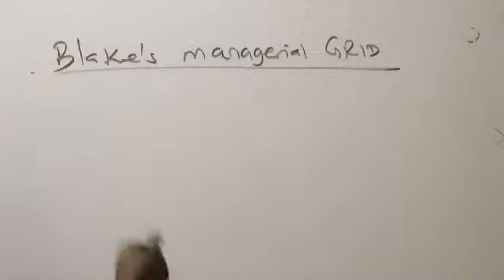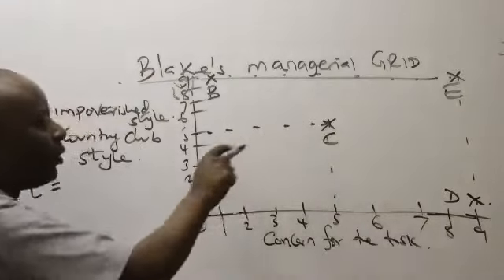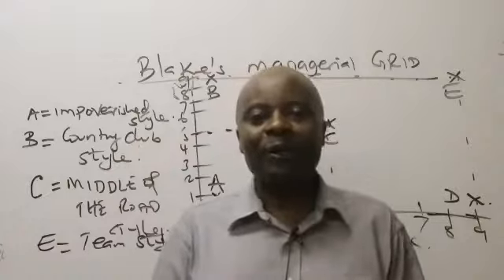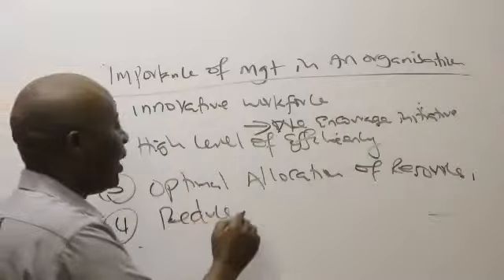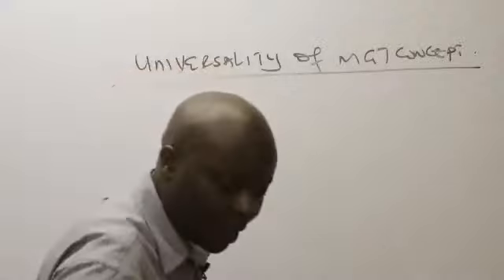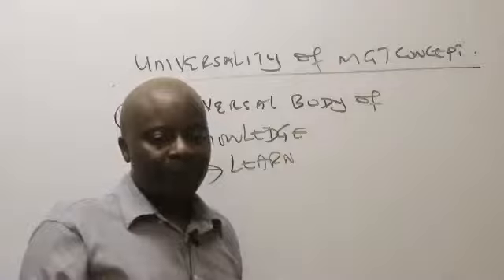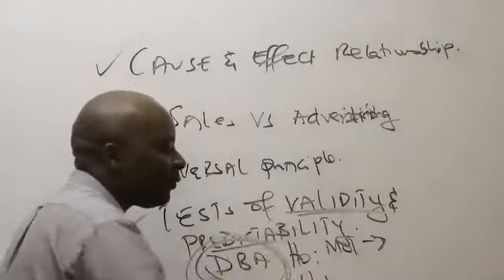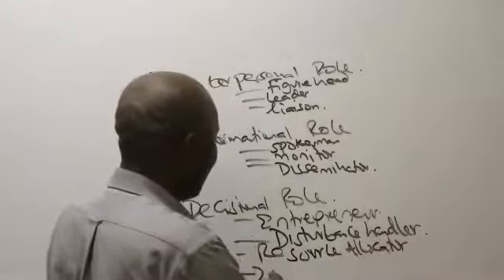Leadership & Management-Block revision session-CPA KENYA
Study smart, not hard! Enroll at RCM Online College for 𝐁𝐥𝐨𝐜𝐤 𝐑𝐞𝐯𝐢𝐬𝐢𝐨𝐧 and let us handle the heavy lifting—well, except for your pen. 😆